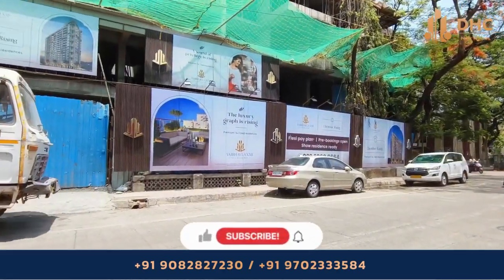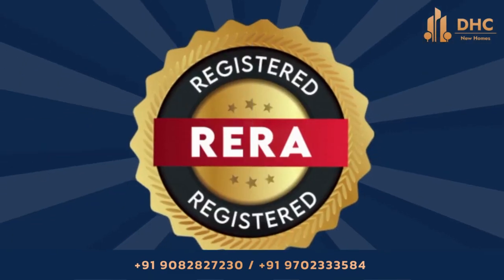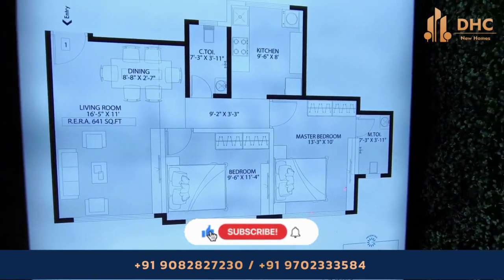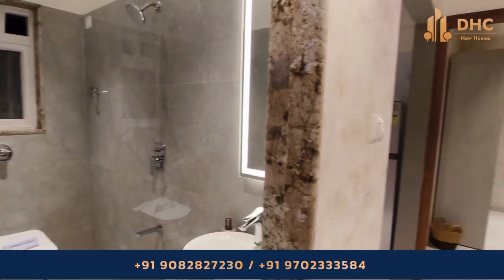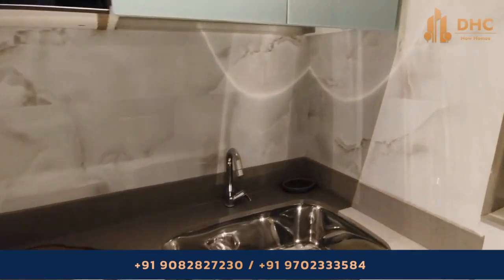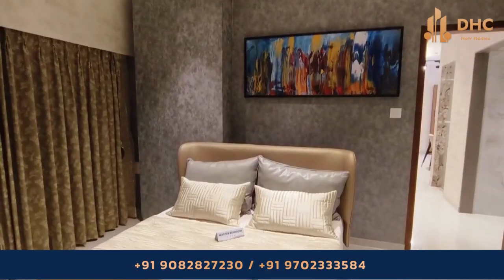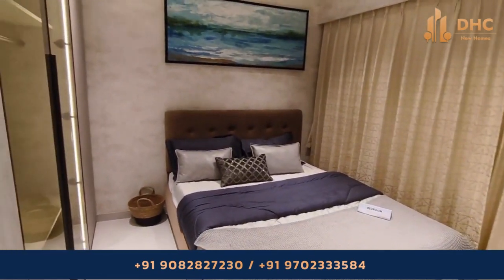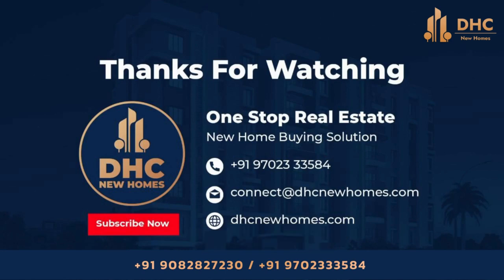PASSCODE CHEMBUR RISING in Chembur | 2bhk 1bhk| premium and luxurious living in chembur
PASSCODE CHEMBUR RISING
📍Chembur, Mumbai

Passcode Chembur Rising is perfectly located in a prime neighbourhood. Cool cafes, international schools, sprawling parks, malls, corporate hubs and transport In a prime location, a new icon ris. points are just minutes away. It’s also one of Mumbai’s best-connected locations – with quick access to railway stations and highways, you’re easily connected to key business districts like BKC, Powai and Lower Parel, as well as the hotspots of South Mumbai. The proposed Metro Line 2B, the monorail extension and the Eastern Freeway extension assure you of even smoother and easier connectivity in the future. With a vibrant and established ecosystem, this is the  best location to enjoy a global lifestyle.

Configurations: 1, 2 BHK Apartments